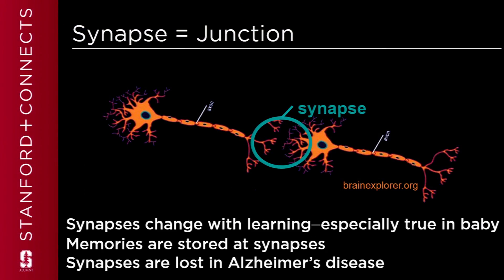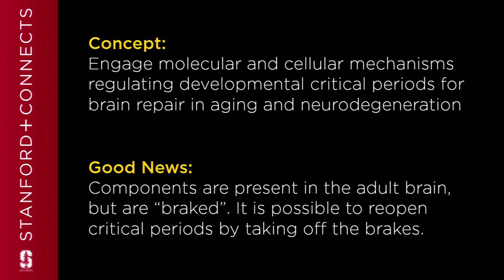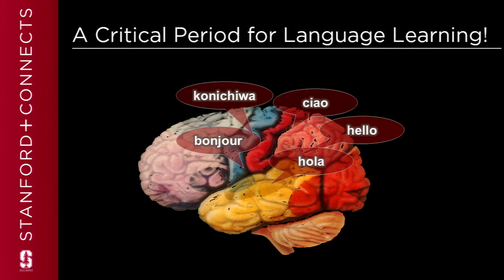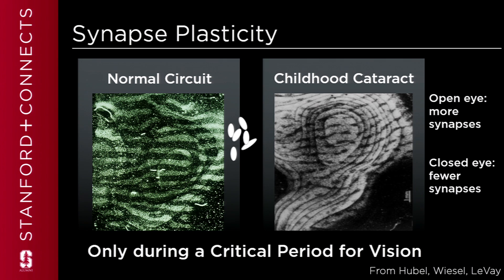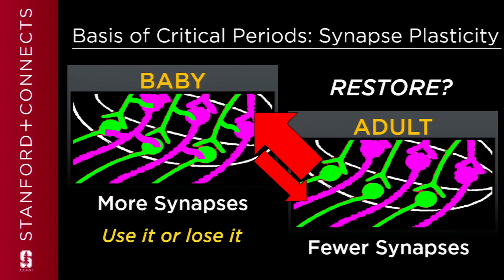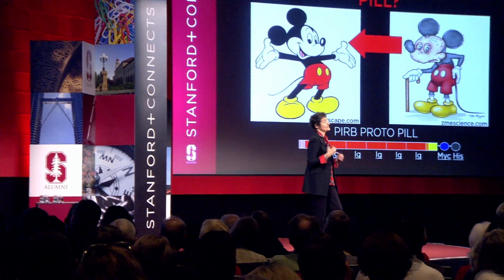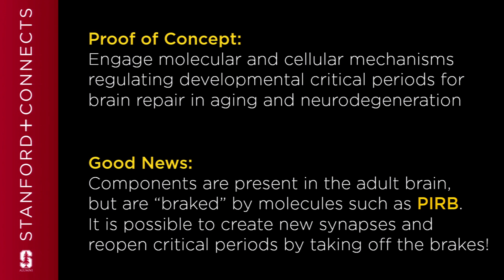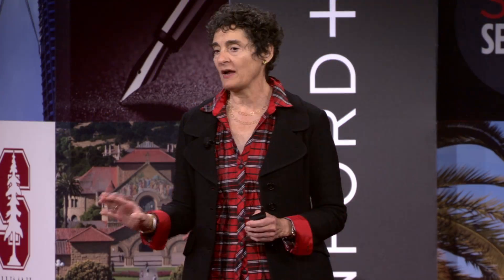New Synapses in Old Brains? with Carla Shatz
Carla Shatz, “New Synapses in Old Brains?”
Wouldn’t it be amazing to create new synapses in our brains as we age? Professor Shatz shares some of her research advances at the neural level around a novel receptor, PirB. Advances in this work has implications for improving brain plasticity, learning, memory and neurological disorders.

Carla Shatz is the Sapp Family Provostial Professor, David Starr Jordan Director of Stanford Bio-X and professor of biology and of neurobiology. Her lab explores the mechanistic underpinnings of brain circuit tuning during developmental critical periods. Her research is relevant not only for understanding neurodevelopmental disorders such as Autism and Schizophrenia, but also -unexpectedly- for Alzheimer’s disease. She has served as president of the Society for Neuroscience and is an elected member of the National Academy of Sciences, the Institute of Medicine, the American Philosophical Society and most recently the Royal Society of London.

This Stanford+Connects micro lecture was filmed on location in Seattle, Washington. Stanford+Connects is a program of the Stanford Alumni Association.